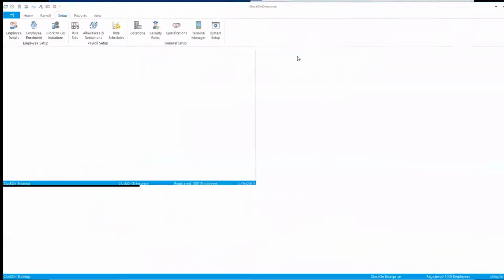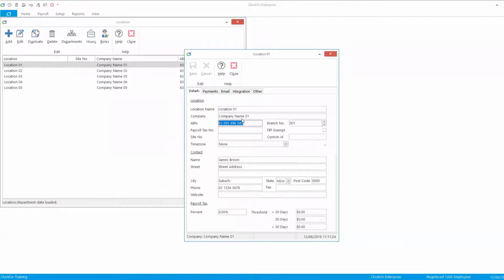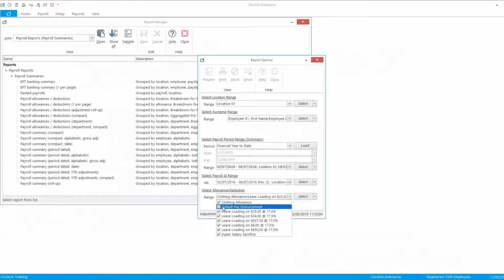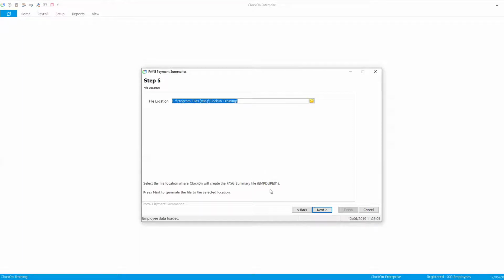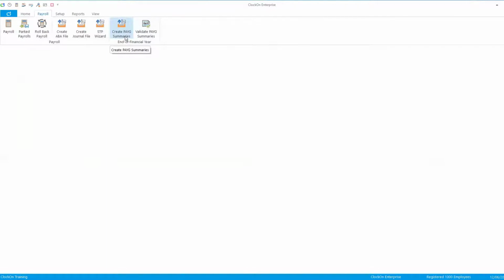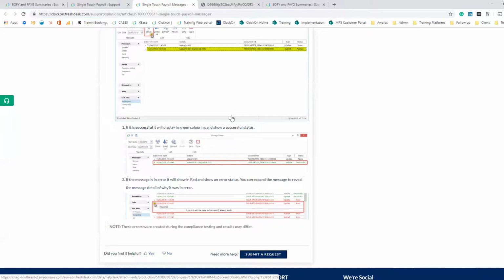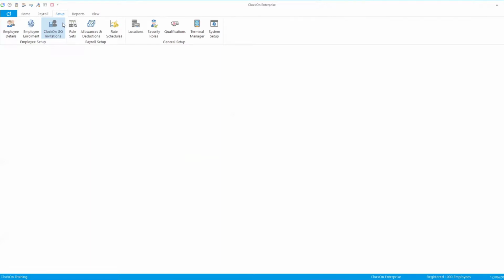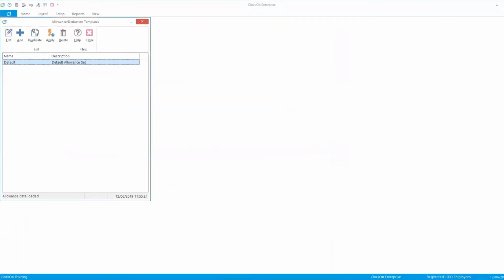Webinar - EOFY and STP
Join ClockOn’s Customer Success Manager Ben Smith while he walks through the End of Financial year (EOFY) process in ClockOn and discusses the Single Touch Payroll (STP) process for the new financial year

Topics include:
  - Readying your ClockOn Data for EOFY
  - Useful ClockOn reports to reconcile your figures
  - Submitting your EOFY reports
  - Via STP or
  - Generating PAYG Summaries and EMPDUPE01 file for upload.
  - STP Overview
  - How to ensure you are STP Compliant
  - How to submit via STP using the STP Wizard